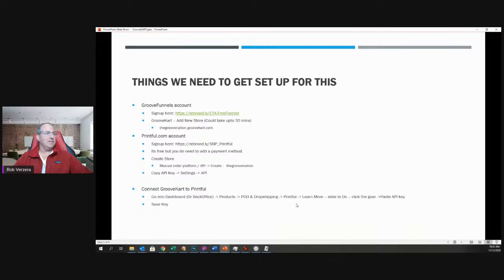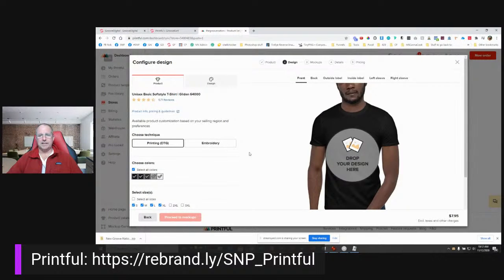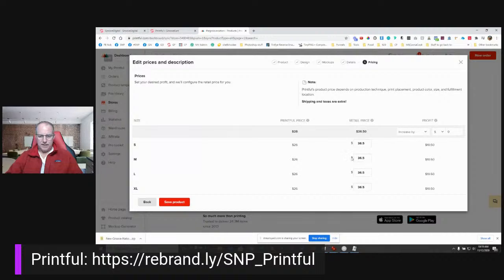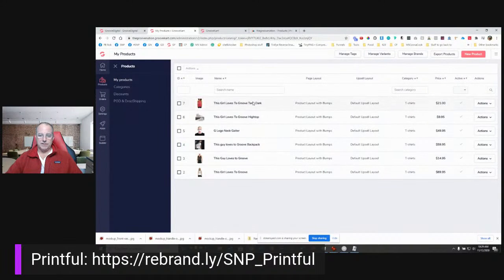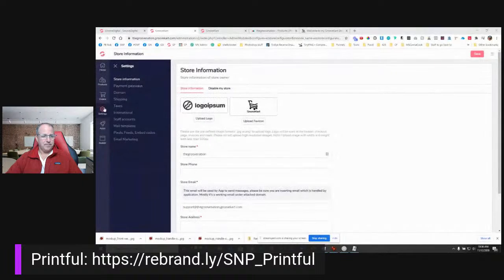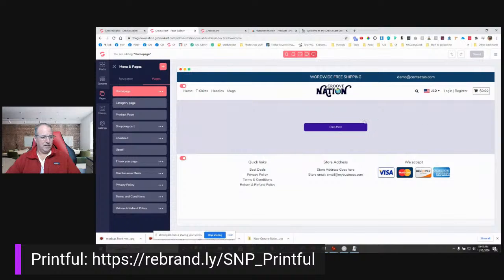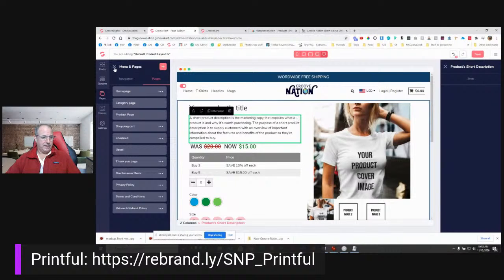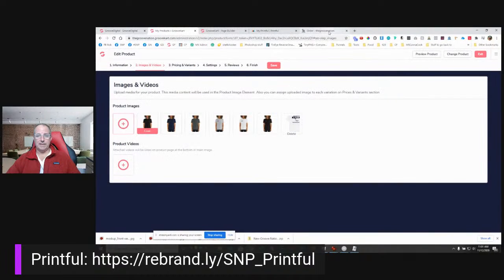How to create a Print on Demand Store using GrooveKart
In todays video we are going to create a Print on Demand Store using Printful & GrooveKart. GrooveKart is part of the GrooveFunnels suite.

If you do not yet have GrooveFunnels, you can you get here for free:

We are going to doing a Drop Shipping walkthru to go along w/ this video shortly.
This is straight up training, no webinar or upsell or anything like that.

What are we going to do :
Create a Print on Demand Store using printful & GrooveKart
We will have 3 products, A t-shirt, a hoodie & a mug.
Things to have done already: Thumbnails & Mockups for products as well as Thumbnails for categories

First we will create the store in Printful
Next we will connect the stores using the API keys.
Next we will create our products
Then bring them into GrooveKart
Finally we will customize the look and feel of the GrooveKart store.

Want to learn how you can use GroovePages, Groovemail and GrooveSell for your affiliate marketing, or would you like to be able to create and sell own digital products using GrooveDigital GrooveFunnels?
Make sure you join the best Groovefunnels facebook group out there!  Groove Nation.

We provide training and mentorship and help you succeed. We add new Groovefunnels, Groovepages, Groovemail, and  Groovemember walk thrus, training, tips a few times a week.

Want more information about Groovefunnels?
GET YOUR FREE GROOVEFUNNELS ACCOUNT

Our goal is to help you make the best purchasing decisions, however, the views and opinions expressed are ours only. As always you should do your own due diligence to verify any claims, results and statistics before making any kind of purchase. Clicking links or purchasing products recommended